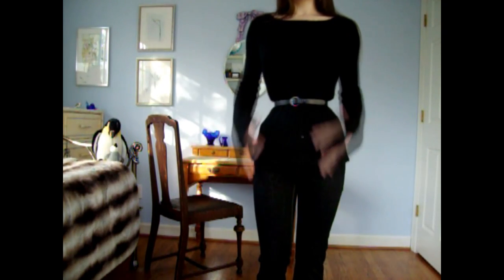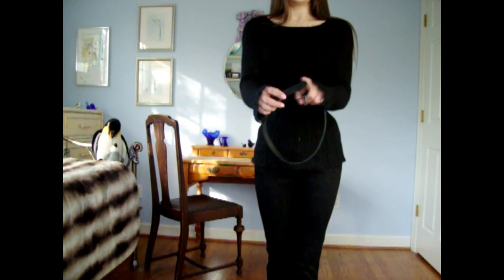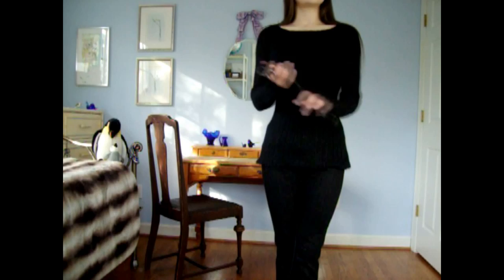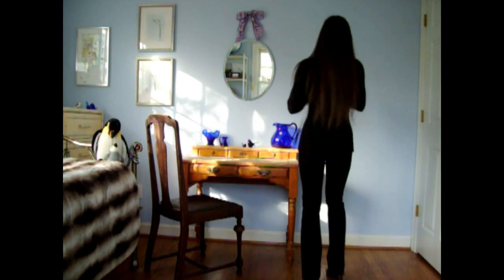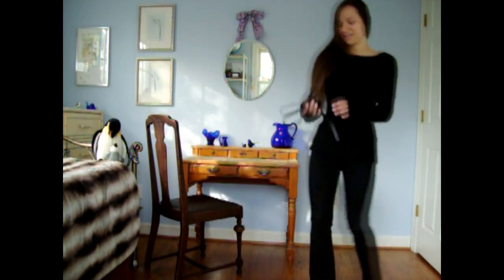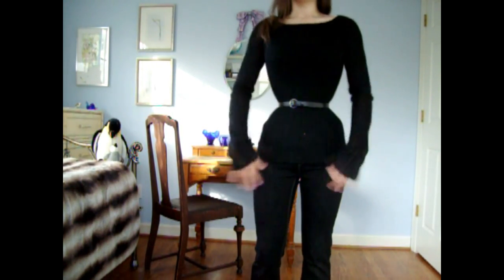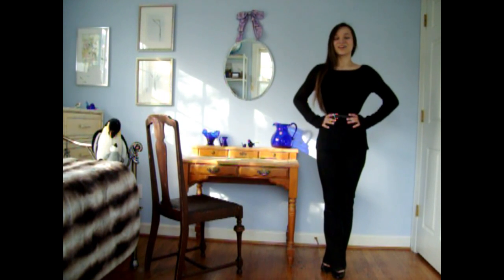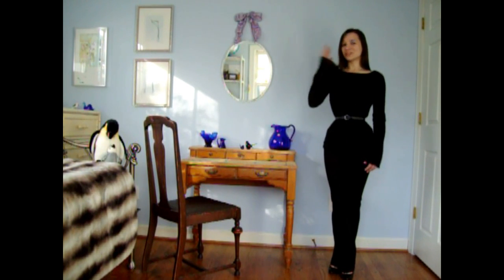Corset Under Clothing - Belted Sweater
We are still having a few chilly days here in my part of the states, so before the weather gets too warm for sweaters, I thought I'd make a quick video showing my black mohair sweater over my corset. You can use a belt with so many different outfits over your corset to pull in extra fabric and accentuate the waist. The belt I'm wearing here is just a skinny leather one from Target that I cut to the right length for my corset and punched new holes in it. Lucy (bishonenrancher) mentions using toddler belts if your corseted waist is to small for a standard belt in her video